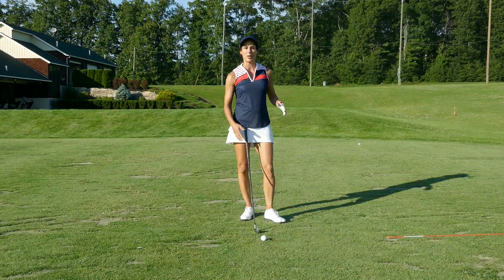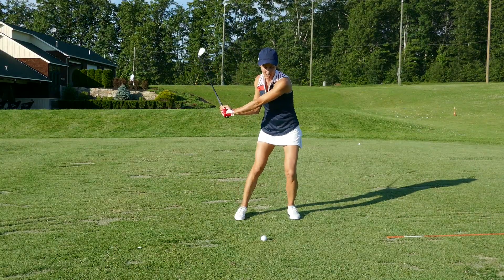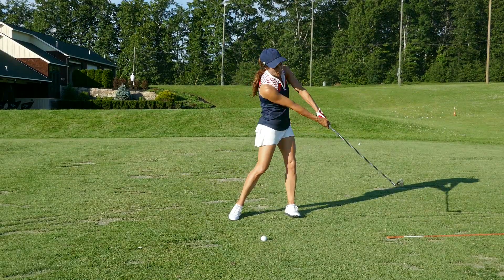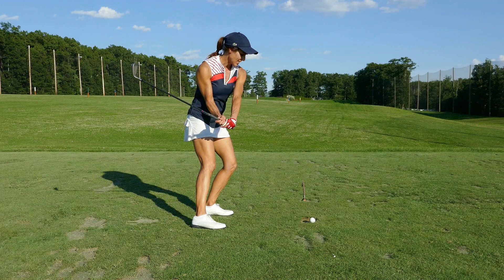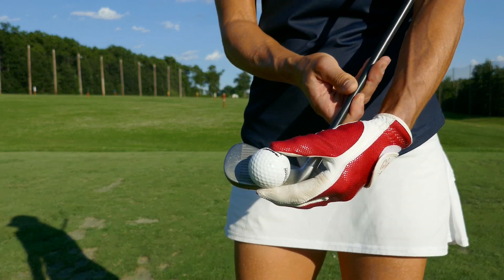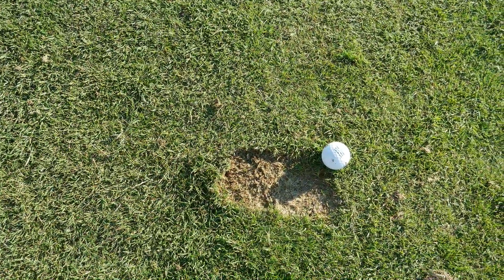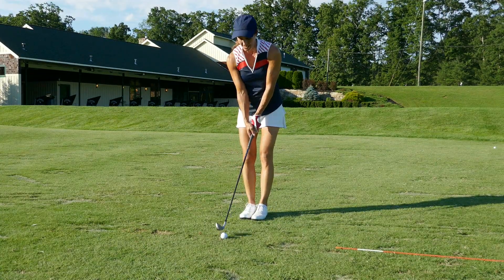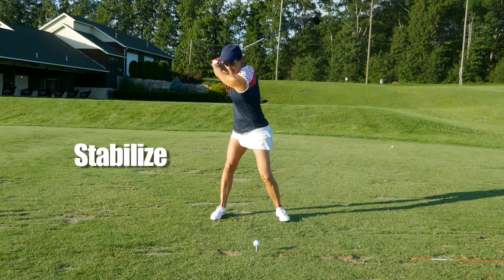Get Ready for Solid Ball Striking - Part 2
This is Part 2 of of the Lean---Up Series. Lean---Up is an easy way to organize your swing. It also clarifies what needs to happen from the transition to just past impact. So if you want more pars, much better compression, distance and accuracy, then let's get to it!